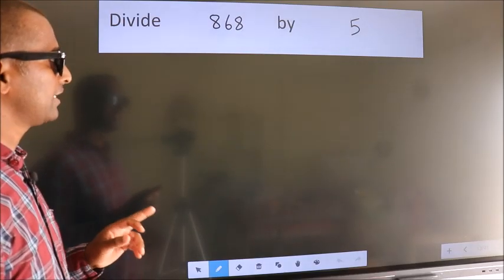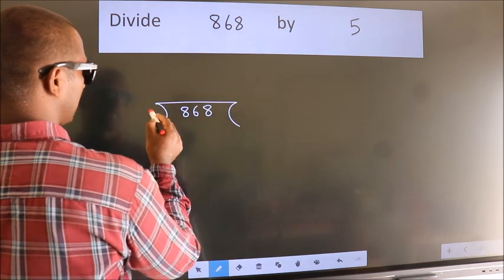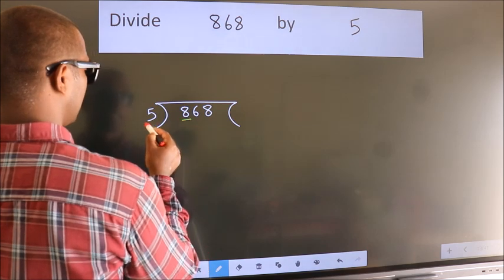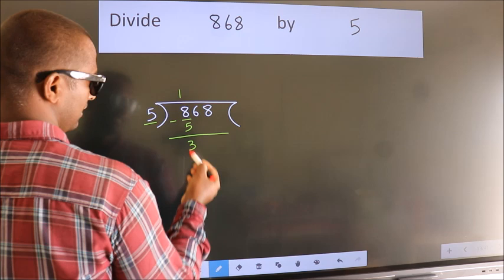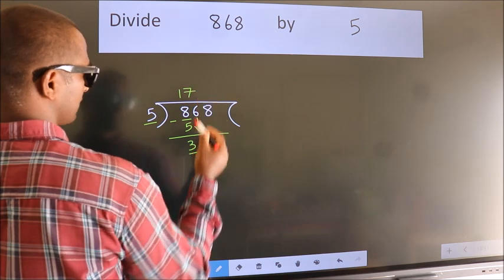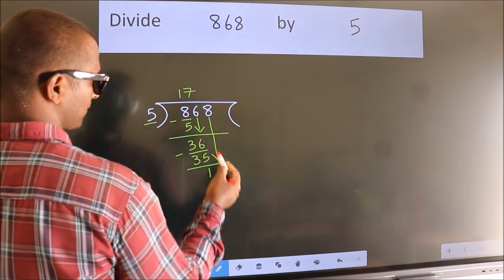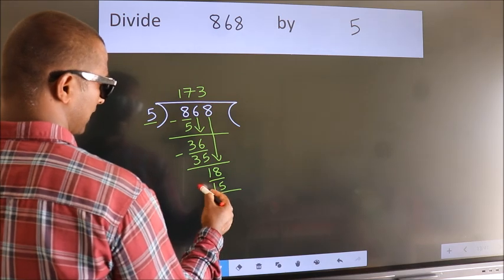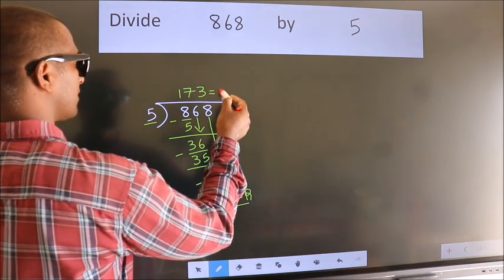Divide 868 by 5